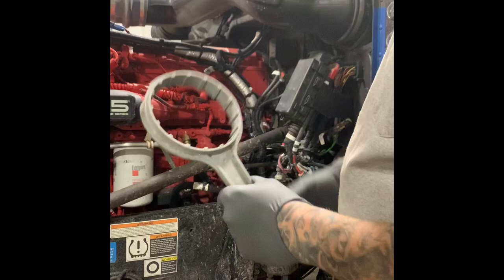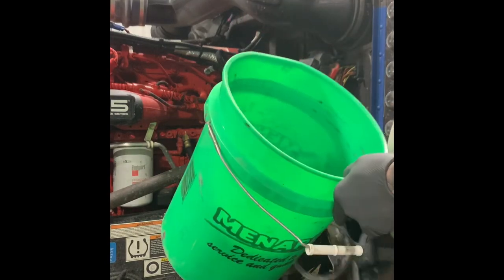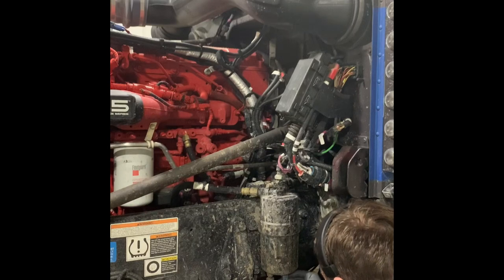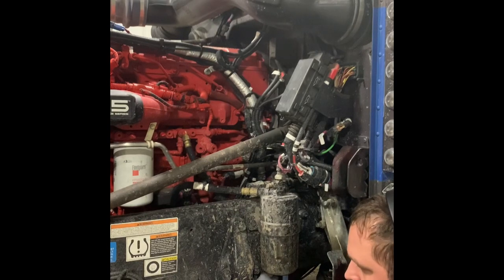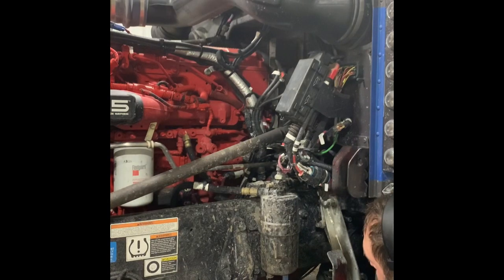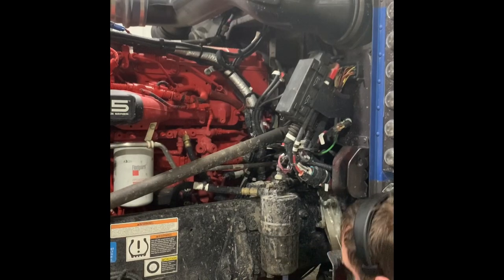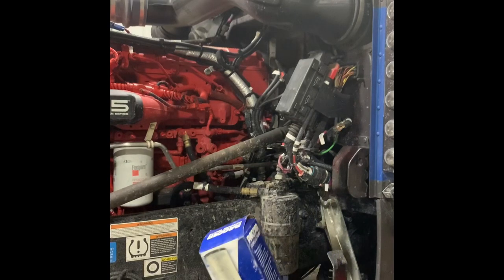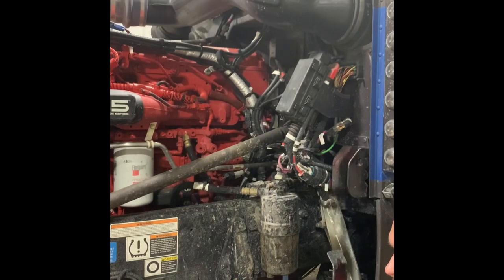Changing a Fuel Filter on a Cummins x15 performance series